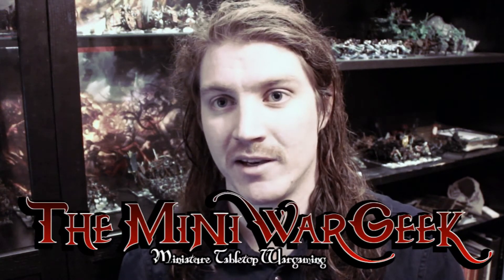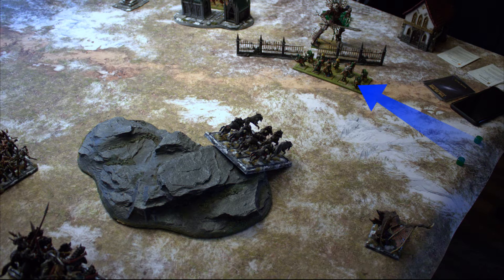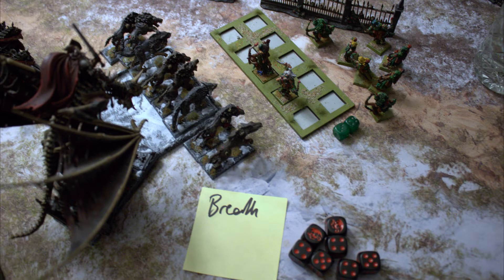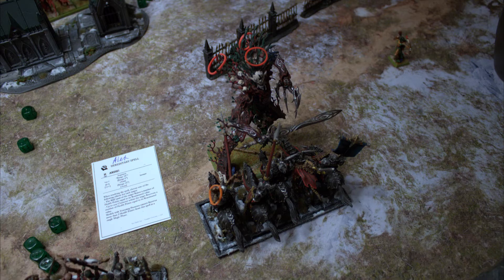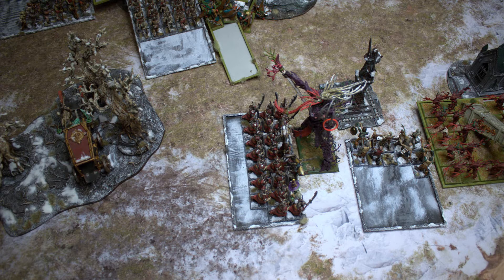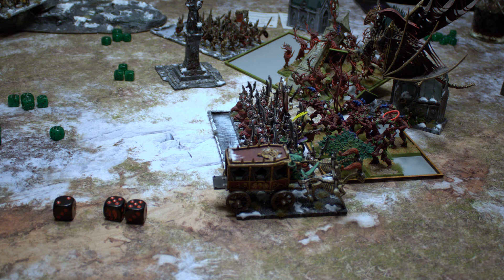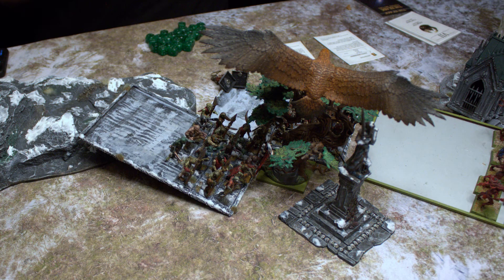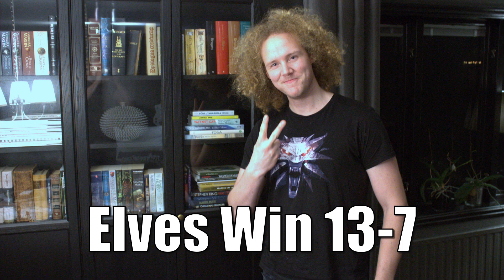The 9th Age Battle Report, BR3, Vampire Covenant vs Sylvan Elves 5000 pts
Watch a fast paced, mildly entertaining battle report of a real Miniature tabletop Battle with nicely painted miniatures.

Army Lists:

The Sylvan Elves
820 - Treefather Ancient - General, Master, Divination, Entangling vines, Crystal Ball
340 - Thicket shephard, Bsb, Oaken crown
285 - Dryad Ancient, Adept, Druidism, Scarred bark
165 - Dryad Ancient, Toxic spores

407 - Sylvan archers, x17, Champ, musician
417 - Sylvan archers, x17, Full command
453 - Dryads x26, champ
453 - Dryads x26, champ
100 - Forest eagle
100 - Forest eagle
605 - Thicket beasts, x6, champ
430 - Treefather
425 - Pathfinders, x10, champ

Vampire Covenant
565 - Necromancer, Army General, Evocation, Light Armour, Wizard Master, Destiny's Call, Obsidian Rock, Necromantic Staff
1055 - Vampire Count, Brotherhood of the Dragon Bloodline, Crimson Rage, Paired Weapons, Plate Armour, Wizard Adept, Zombie Dragon
King Slayer, Book of Arcane Mastery

175 - 26 x Zombies, Musician, Standard Bearer
175 - 26 x Zombies, Musician, Standard Bearer
175 - 26 x Zombies, Musician, Standard Bearer
350 - 40 x Skeleton, Champion, Legion Standard, Musician, Standard Bearer
135 - 8 x Dire Wolves, Champion
135 - 8 x Dire Wolves, Champion
110 -  2x Bat Swarm

625 - 5 x Vampire Knight, Banner of Speed, Champion, Musician, Standard Bearer
345 - Varkolak
465 - Dark Coach
680 - 28x Barrow Guard, Black Standard of Zagvozd, Champion, Great Weapon, Musician, Standard Bearer